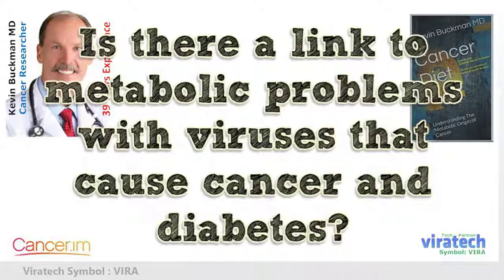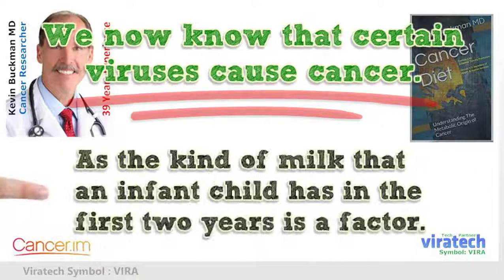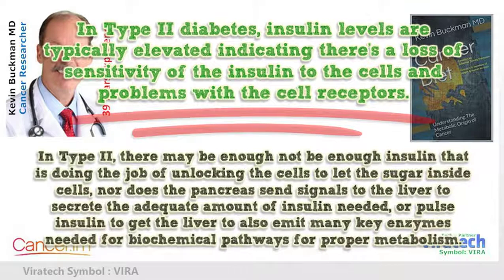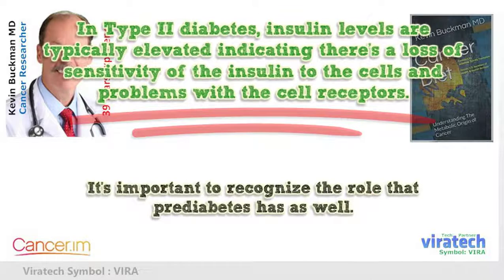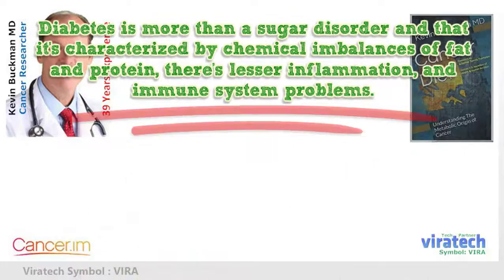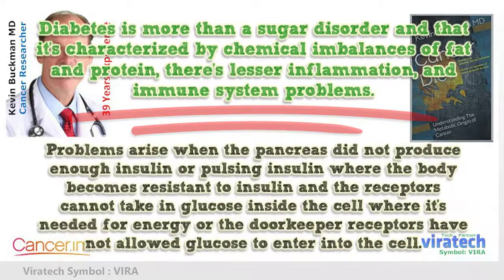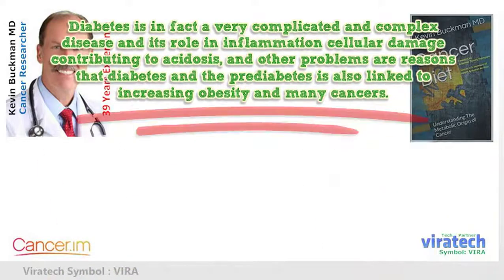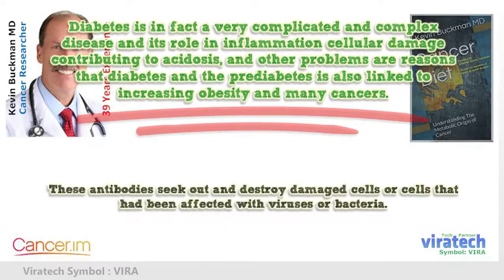Is there a link to metabolic problems with viruses that cause cancer and diabetes?